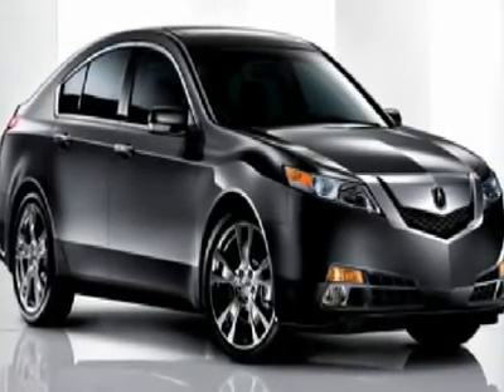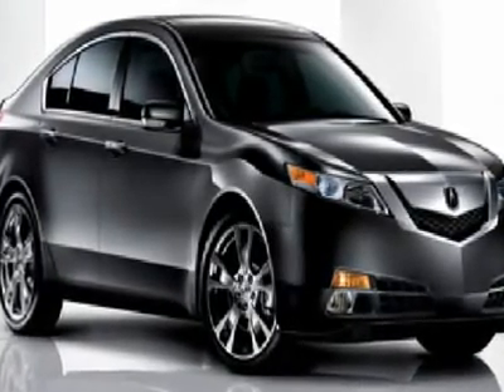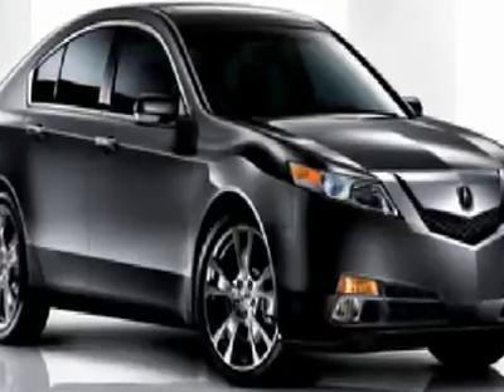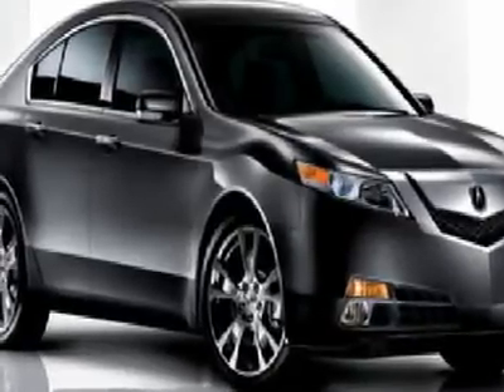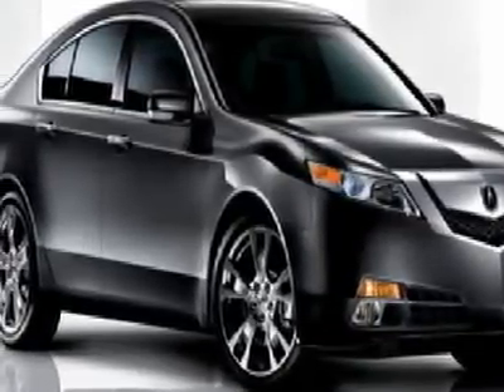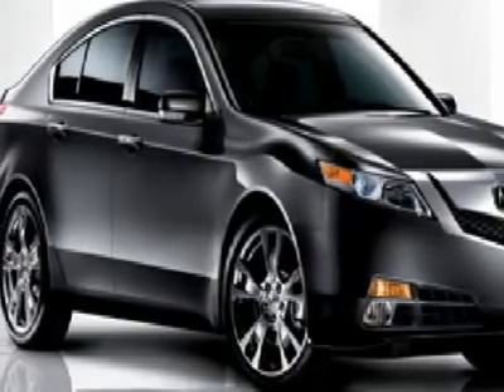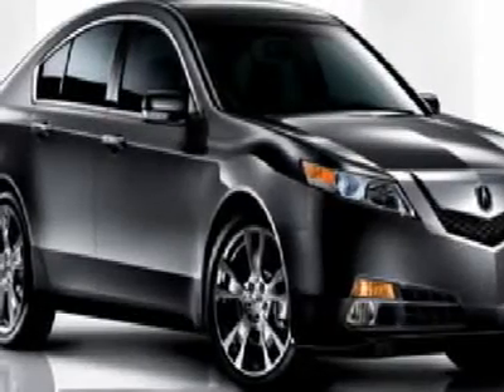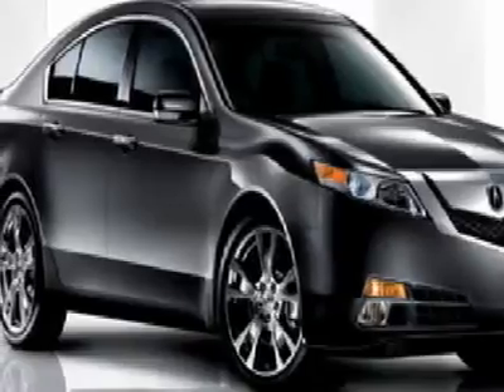2009 ACURA TL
2009 ACURA TL Westmont IL

You'll love this Certified 2009 Acura TL. This is a car you'll want to take home. With 9674 miles, it features automatic transmission and an exterior color of Crystal Black Pearl. Call us and be the first to open the car door today!